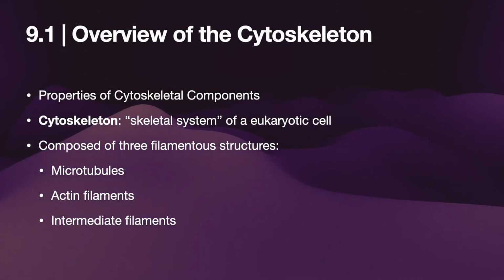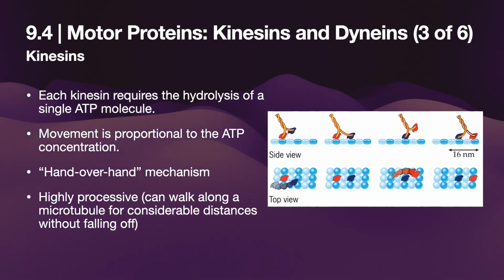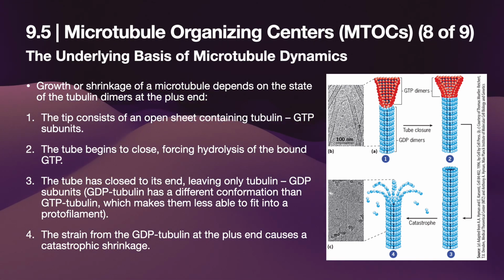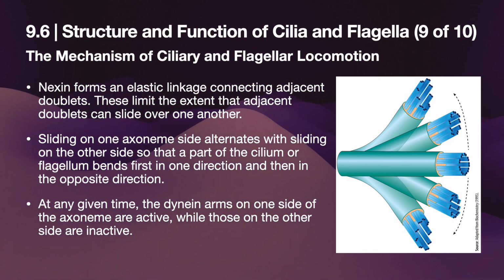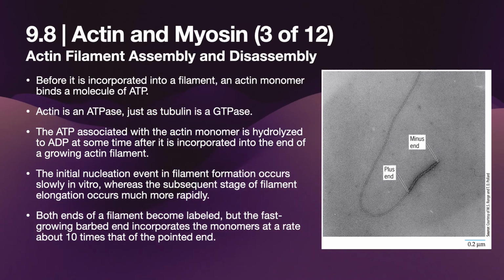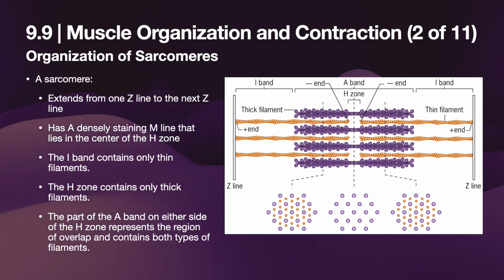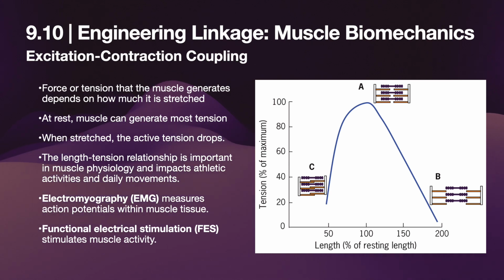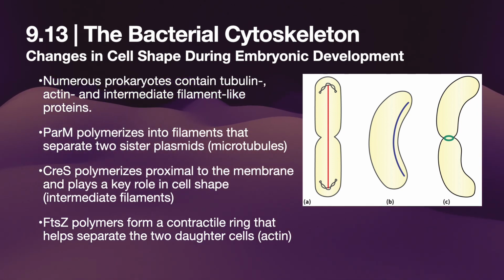CELL BIOLOGY | Moving Bodies